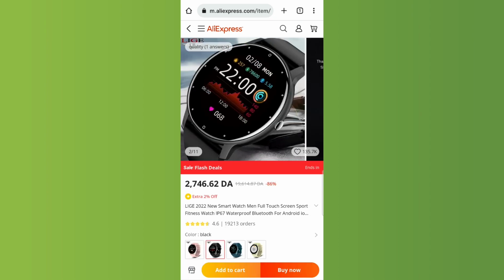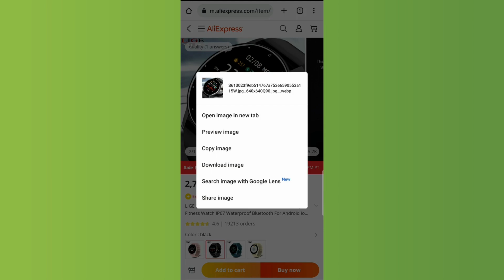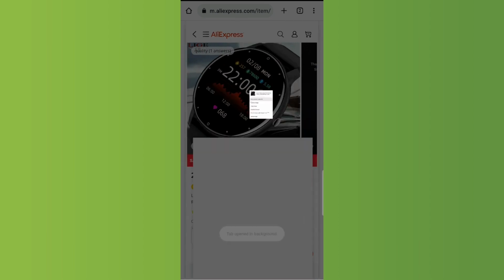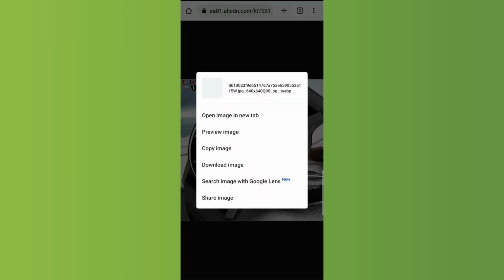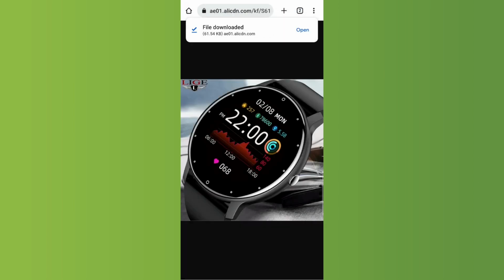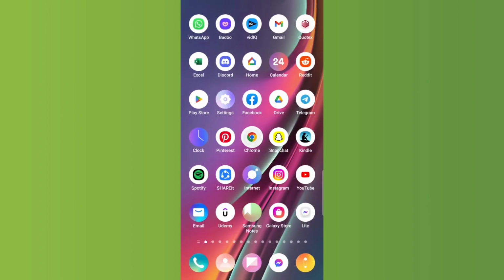How to Download Photos From Aliexpress | Quick Tutorial 2022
Learn How to Download Photos From Aliexpress. It is really easy to do and learn to do it in just a few minutes by following this super helpful tutorial.